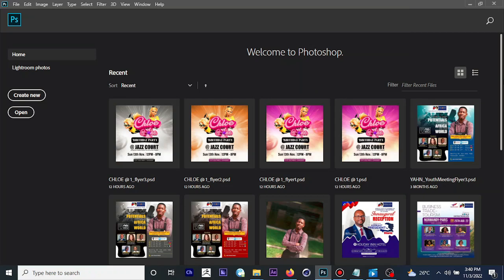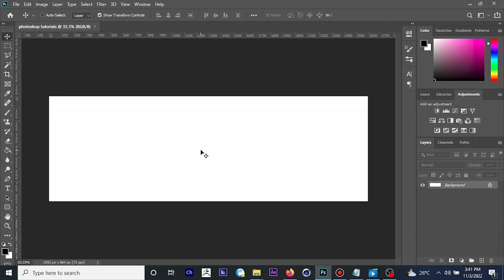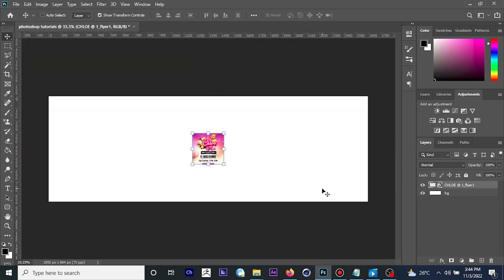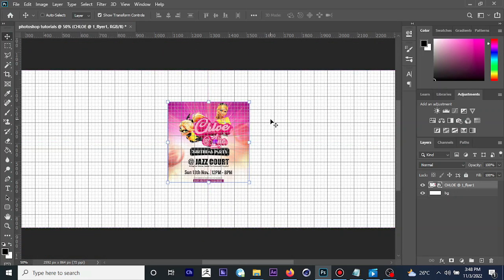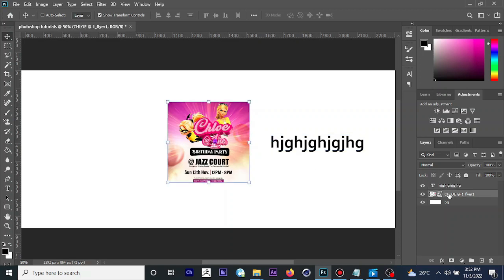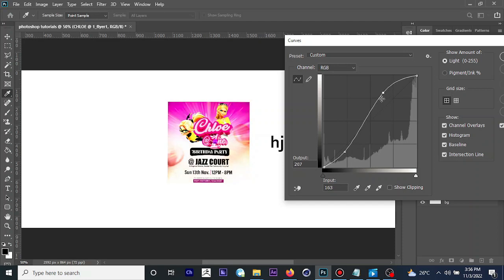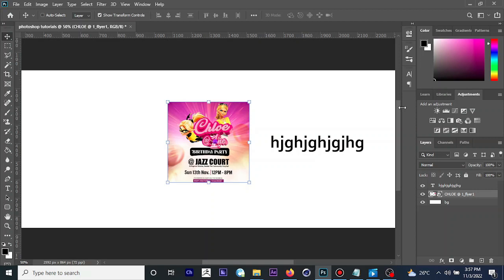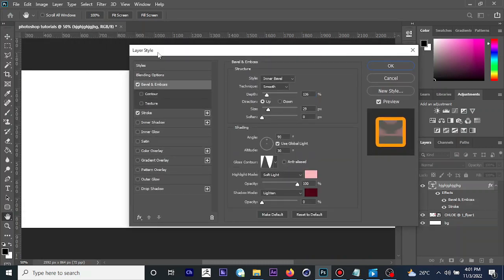Photoshop tutorial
photoshop tutorial. Learn photoshop in just 10 minutes

Get Adobe Photoshop | Photo, Image, and Design Editing Software | 12-Month Subscription with Auto-Renewal, PC/Mac here ▶️

This is a basic guide to walk you trough the photoshop environment and understand how some of the basic tools work.
Expect more detailed videos in this category.